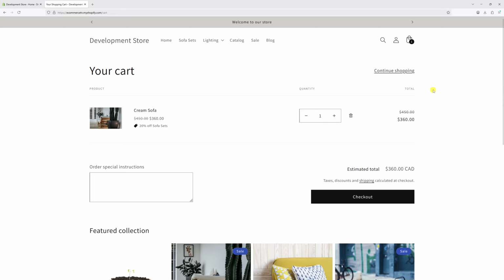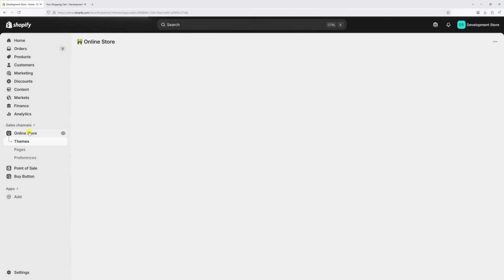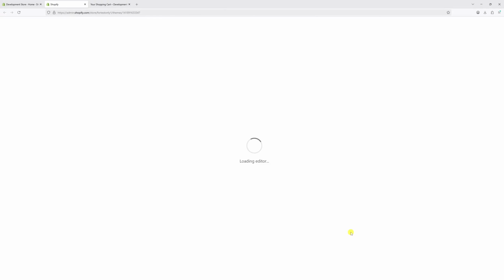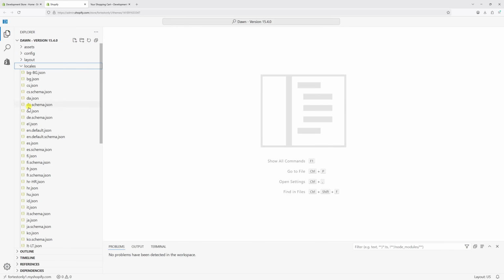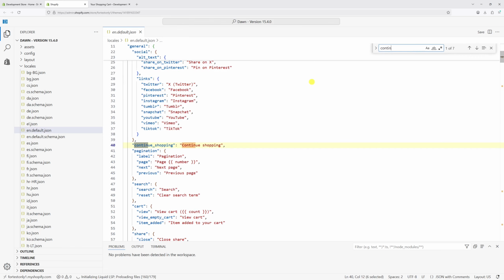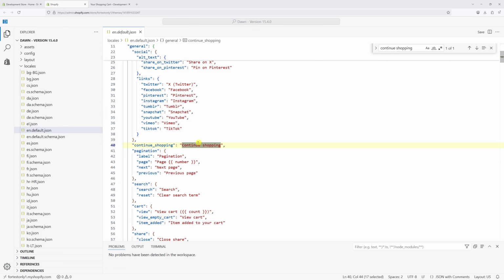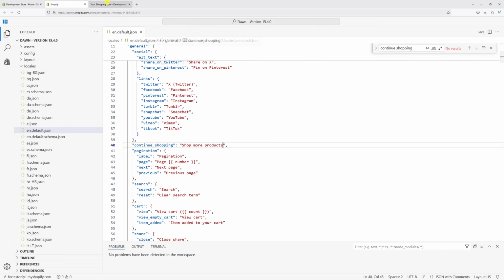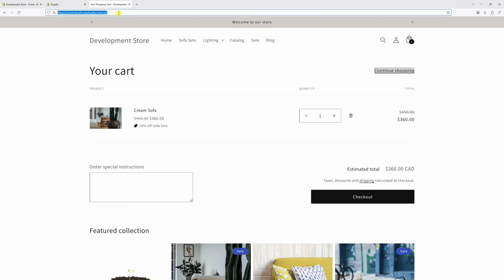Shopify Dawn Theme: How to Change "Continue Shopping" Link Text on Cart Page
In this tutorial, I’ll show you exactly how to change the "Continue Shopping" link text on your Shopify cart page by editing the en.default.json file in the Dawn theme using the code editor.